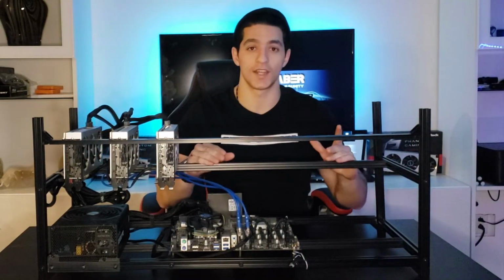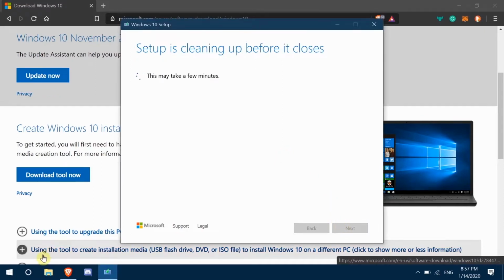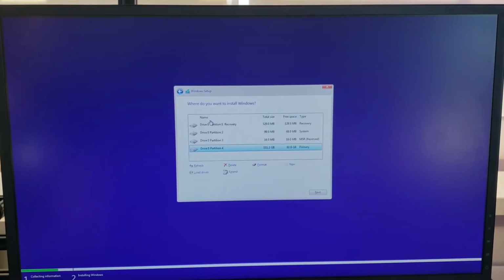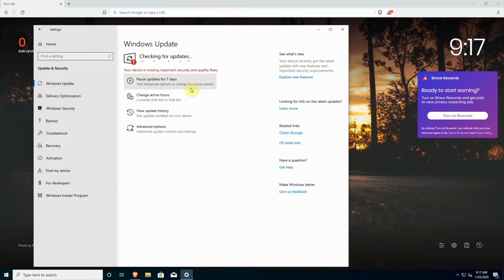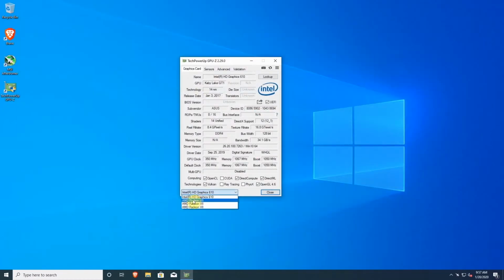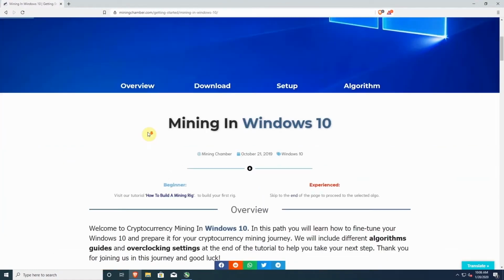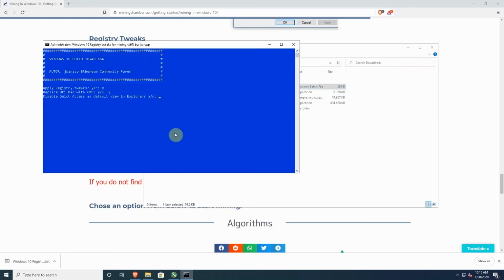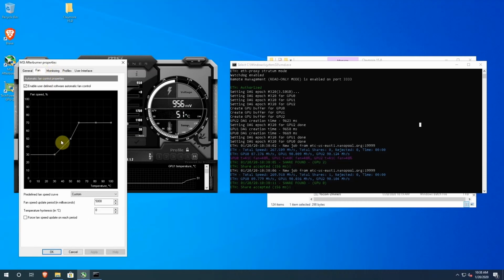Mining In Windows 10 | Optimizing Your Mining Rig For Mining In Windows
This video is a step by step guide on how to set up your mining rig using Windows 10 and how to optimize it to start mining in Windows 10. We will mine Ethereum Classic and we will overclock the Radeon VIIs accordingly.

⌚ Timestamps:
00:00 - Overview
00:40 - Making a Bootable Windows 10 USB
01:48 - Changing BIOS settings
02:57 - Installing Windows 10
04:38 - Installing Drivers & Overclocking Software
06:17 - Overclocking The Radeon VIIs
07:20 - Optimizing Windows 10
08:30 - Windows Optimizing Tool
09:00 - Mining Ethereum With Claymore Miner

🔗 Instructions for the BIOS settings we missed:
1.    CPU Configuration ~ Disable Intel Virtualization Technology
2.    System Agent Configuration ~ Enable 4G Decoding
3.    System Agent Configuration ~ Graphics Configuration ~ Primary Display ~ CPU Graphics.

🔥 Our Top GPUs for Mining
[Check your local market apps for better deals!] - (Offer ups, letgo, Kijiji, Craigslist, etc.)
• RX 5700 XT | On Amazon
• RX 5600 XT | On Amazon
• GTX 1660 Super | On Amazon
• RX 580s 8GB | On Amazon
Let us know if you have any questions in the comments below or chat with us on our Discord server.

Song: (Free) Non-Copyrighted Background Music (Pt.4)